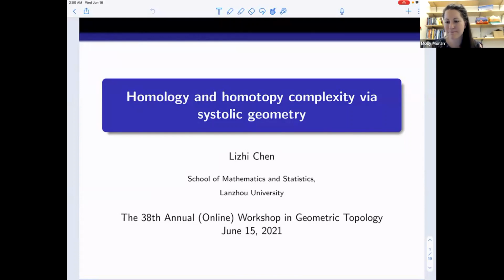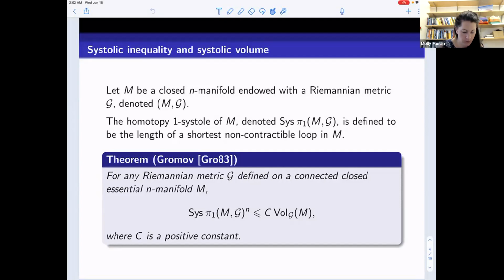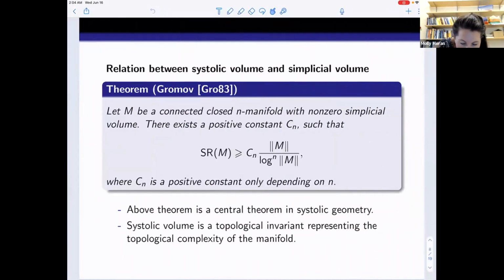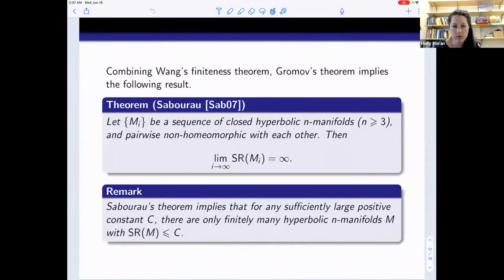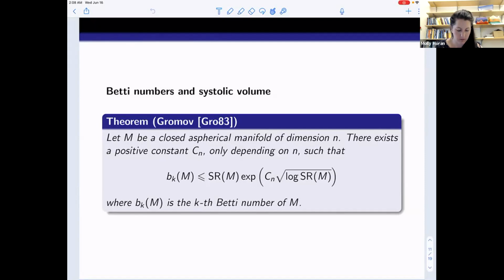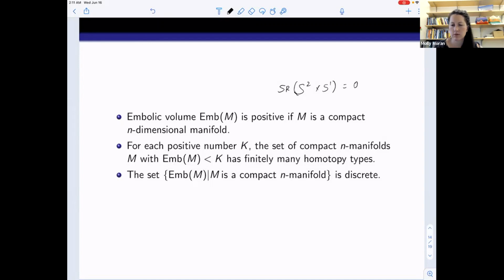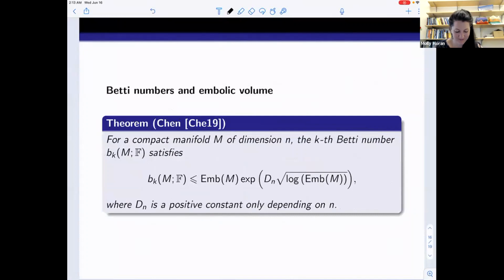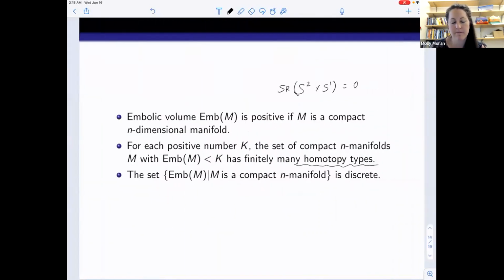Lizhi Chen - Topological complexity of manifolds via systolic geometry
38th Annual Geometric Topology Workshop (Online), June 15-17, 2021

Lizhi Chen, Lanzhou University
Title: Topological complexity of manifolds via systolic geometry
Abstract: We discuss homology and homotopy complexity of manifolds in terms of Gromov’s systolic inequality. The optimal constant in systolic inequality is usually called systolic volume. A central theorem in systolic geometry relates systolic volume to simplicial volume. Since for hyperbolic manifolds there exist proportionality principle, this theorem builds a bridge between systolic geometry and hyperbolic geometry. In the talk, we will present some applications of this theorem to the problem of homology and homotopy complexity of manifolds.